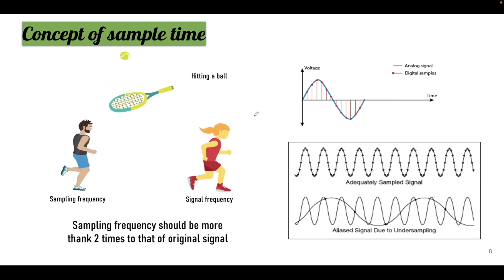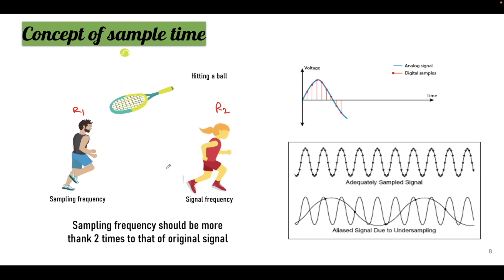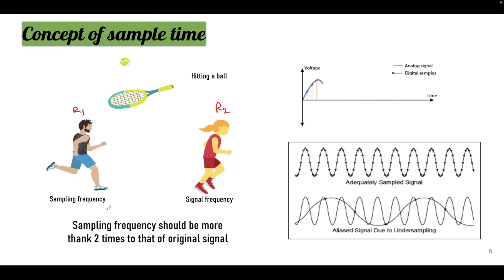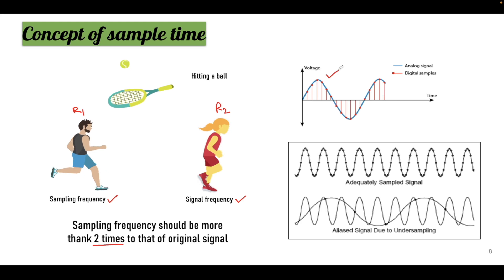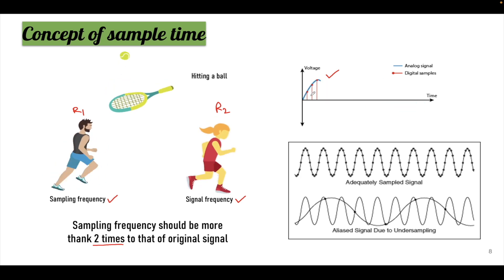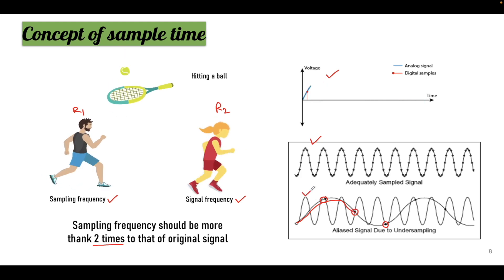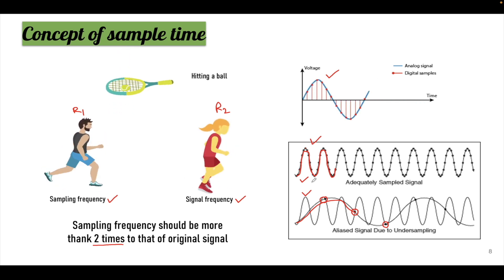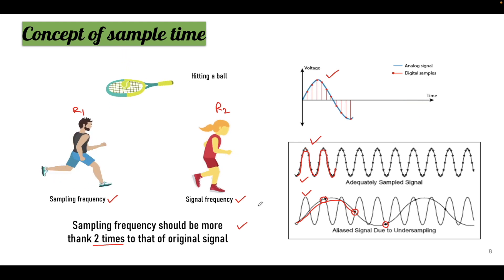SIMULINK TUTORIAL | CODE GENERATION | WHY SAMPLE TIME IS IMPORTANT IN CODE GENERATION ?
Understand the crucial concept of sample time in MATLAB Simulink and its impact on code generation and model accuracy. This tutorial explains sampling frequency, the Nyquist Criterion, and how the choice of sample time affects signal representation in digital control systems. Learn through practical analogies and examples why appropriate sampling rates are vital to capturing accurate signal behavior while balancing computational load. Essential for engineers and students designing efficient models with proper sampling configuration in Simulink.

Key topics covered:

Introduction to sample time and sampling frequency

Nyquist Criterion and its importance in signal sampling

Effects of under-sampling and over-sampling on signal quality

Sample time configuration in MATLAB Simulink solvers

Balancing accuracy and computational resources in model design